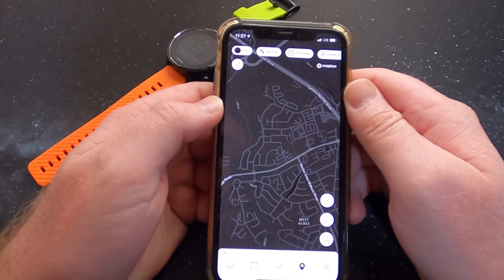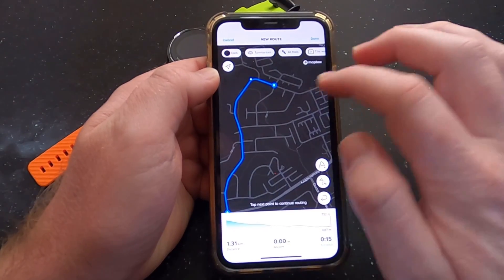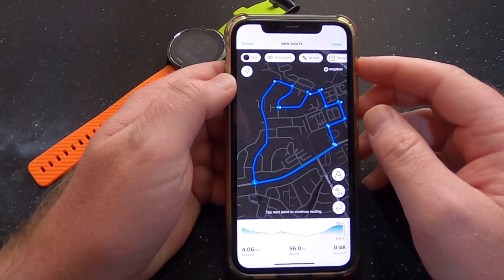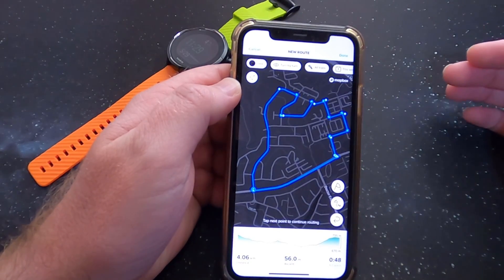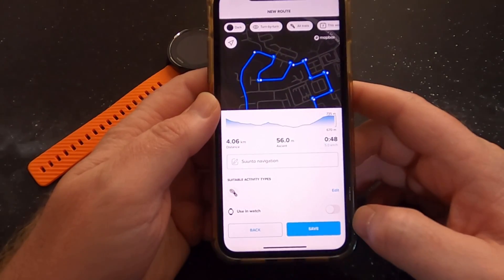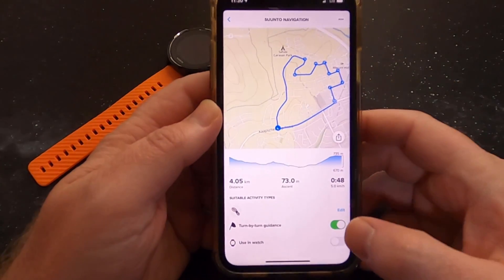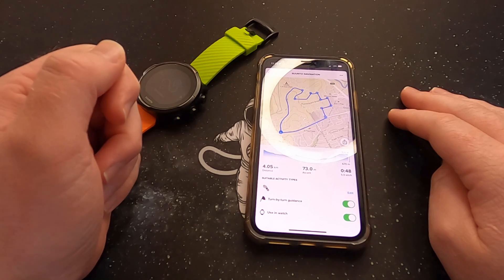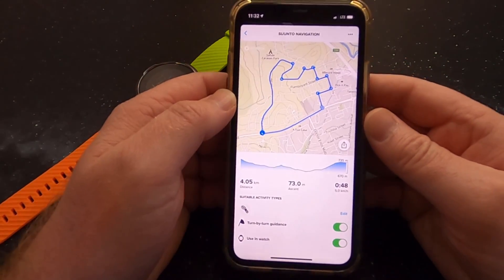How to navigate on Suunto | Suunto App 2.4.1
Today we look at the new update on the Suunto app, which now does navigation.
Amazon | Suunto 9

Action camera